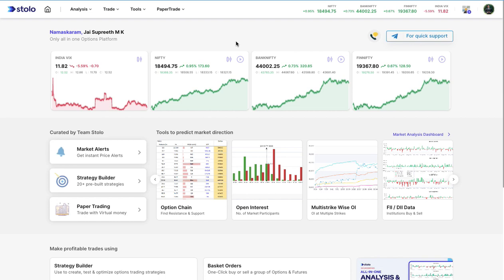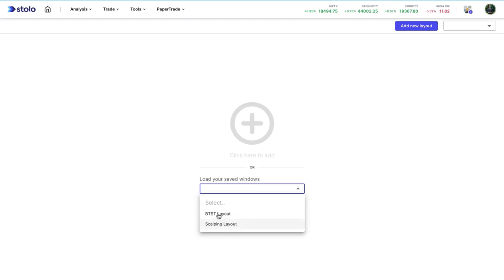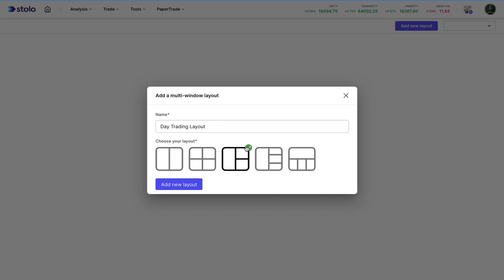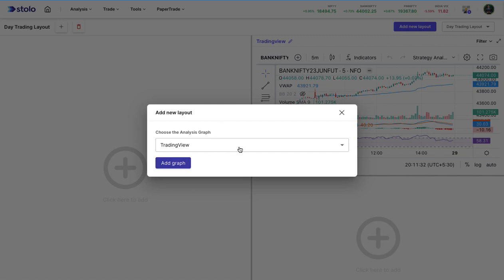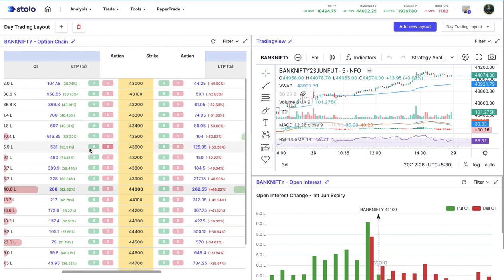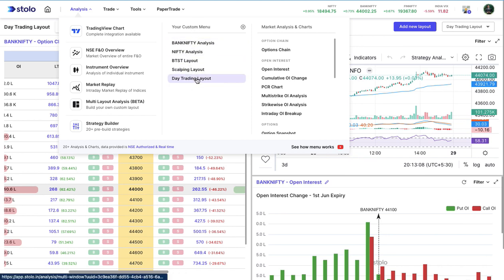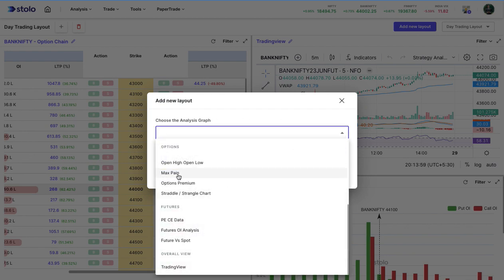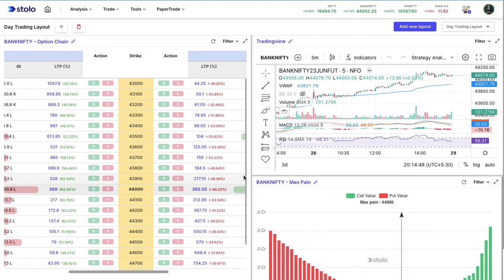Product Update: Multi-Layout Analysis